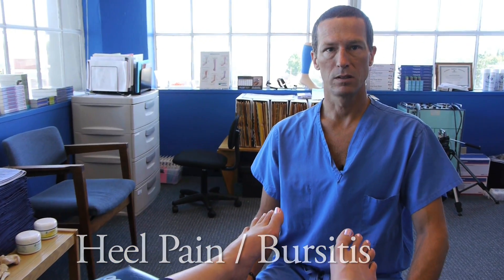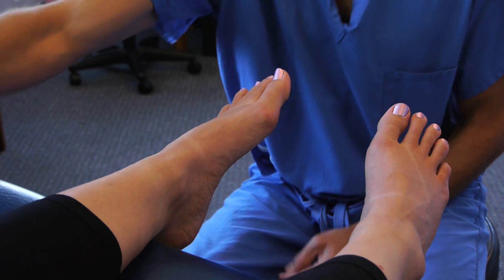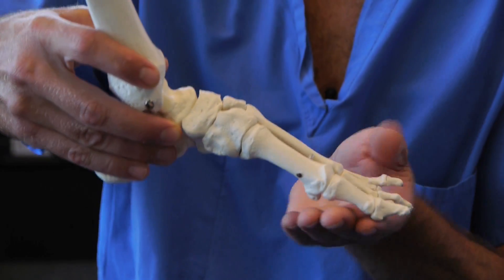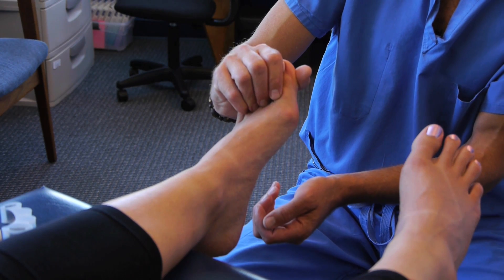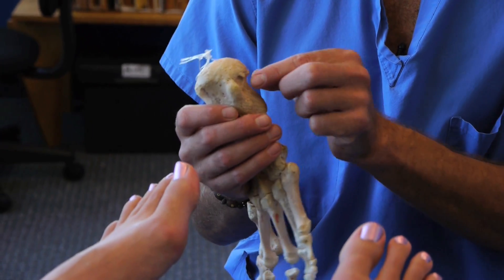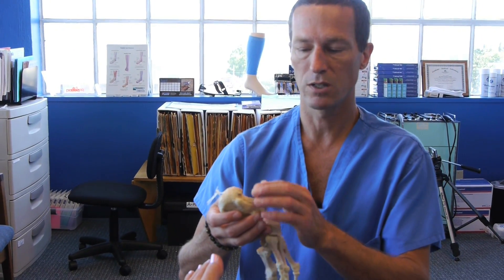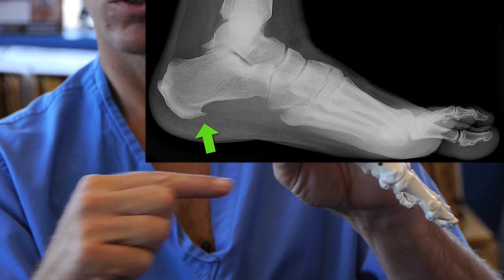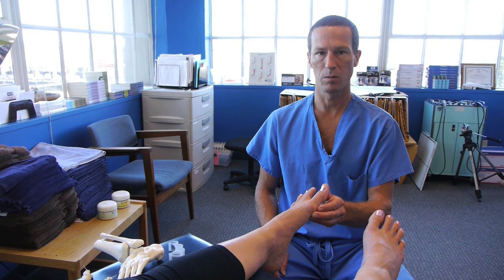Spread Your Toes™ Series: Heel Pain: Bursitis Conservative Care vs. Conventional Care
Want to treat your Bursitis Heel Pain naturally, without surgery or orthotics?  Natural Sports Podiatrist Dr. Ray McClanahan discusses natural, conservative and preventive treatments, and compares them to traditionally offered, conventional Podiatric treatments.